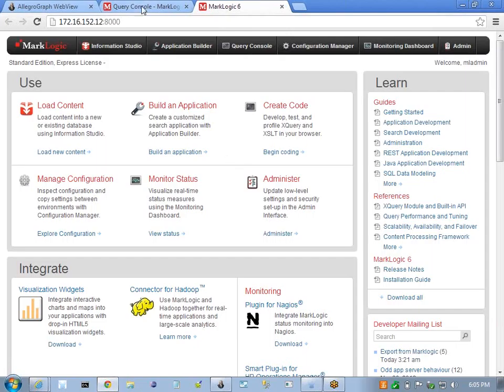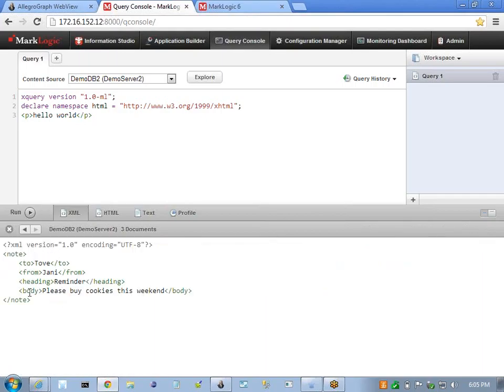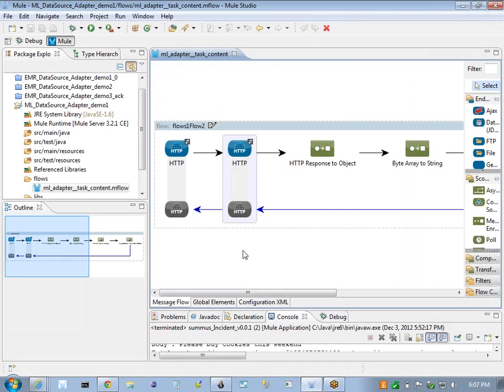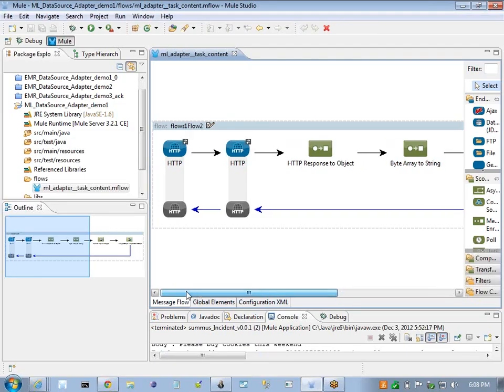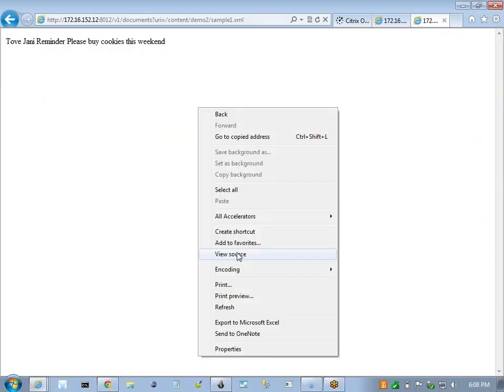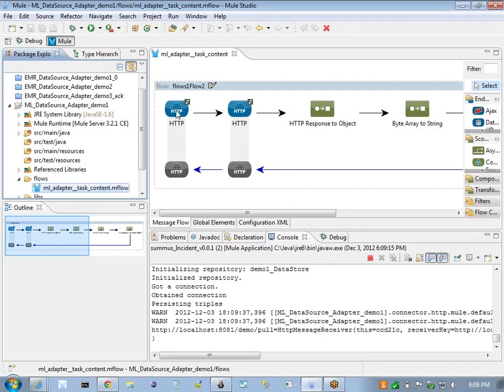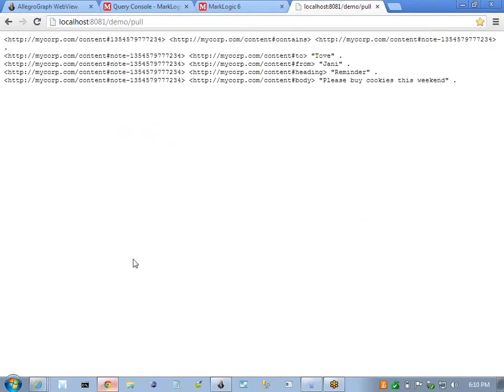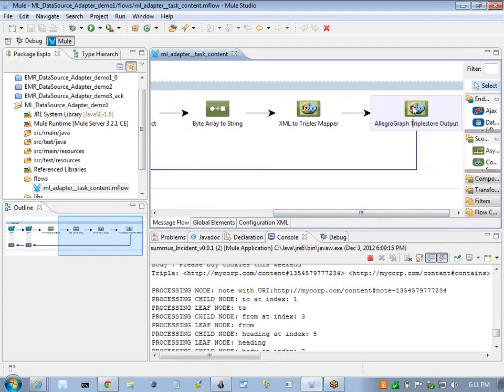MuleSoft Demo Using AllegroGraph and MarkLogic